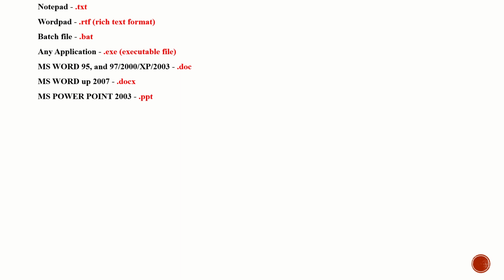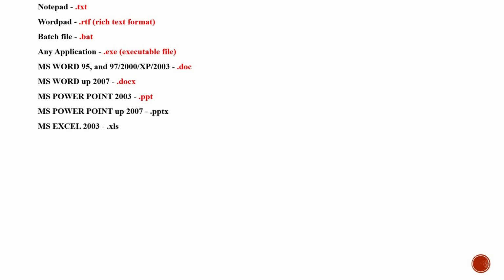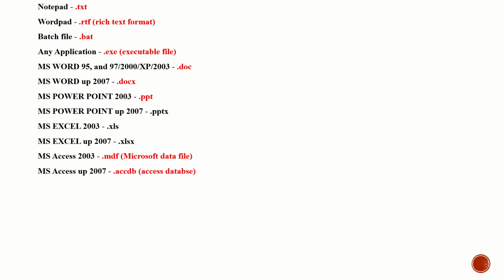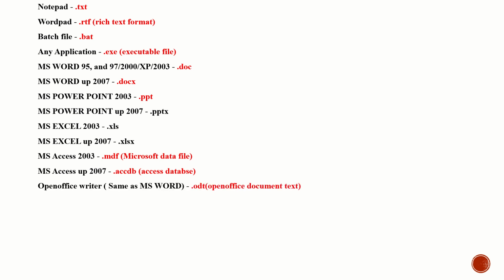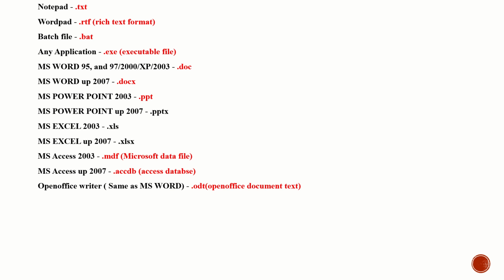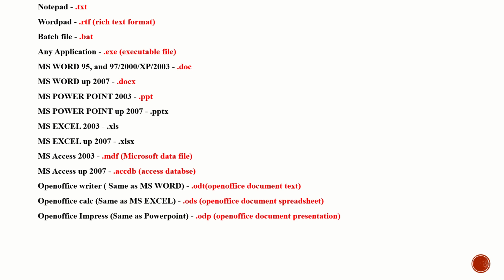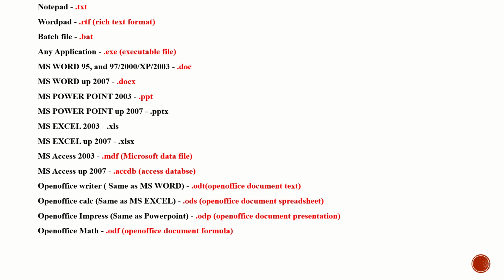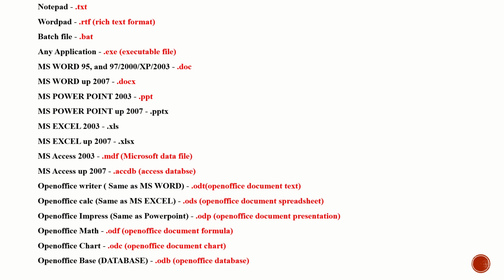Extension of MS Office and Openoffice | Roank Panchal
Extension of MS Office and Openoffice Office Automation Tools OAT Word Excel Powerpoint Writer Calc Windows Application Batch | Roank Panchal